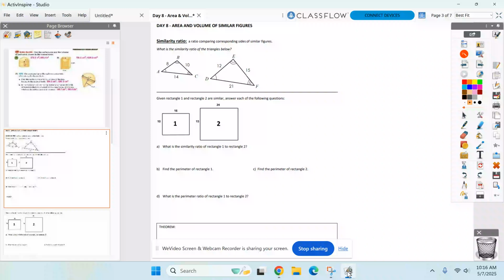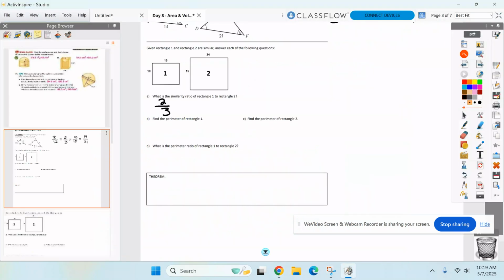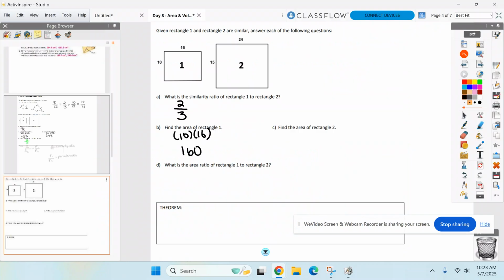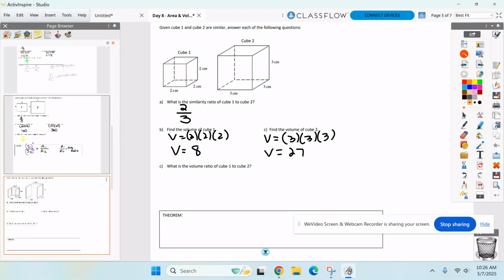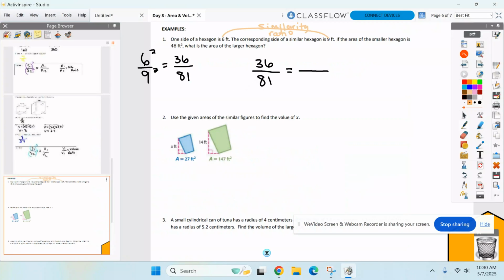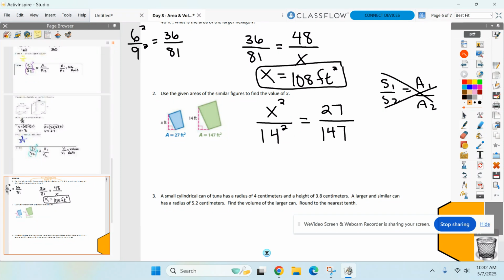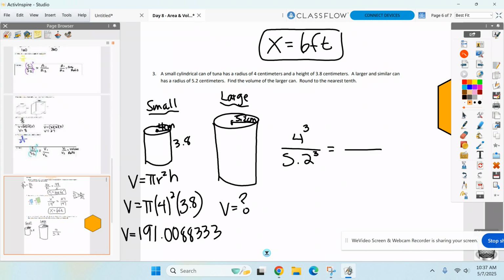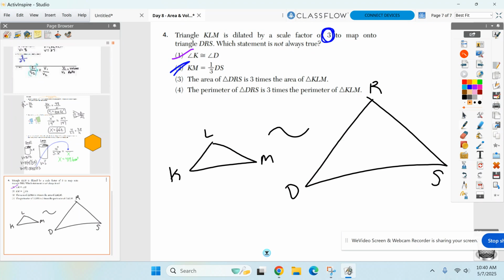Honors Geometry BC May 7th - Unit 11 Day 8 - Area & Volume of Similar Figures